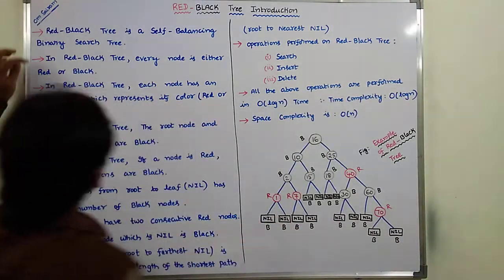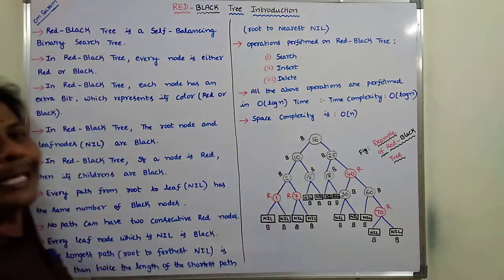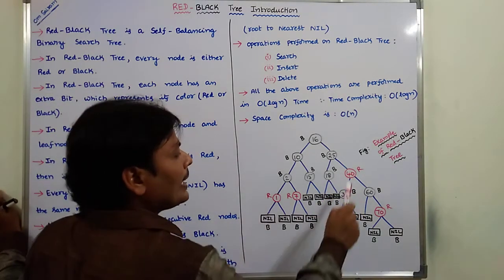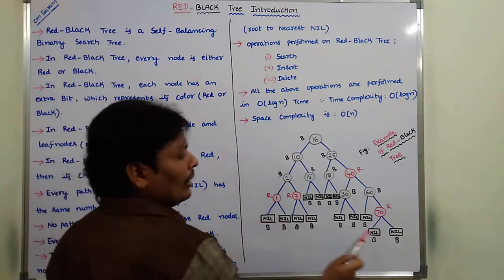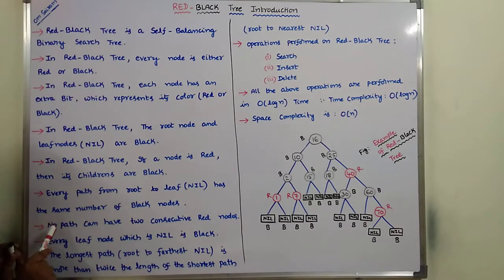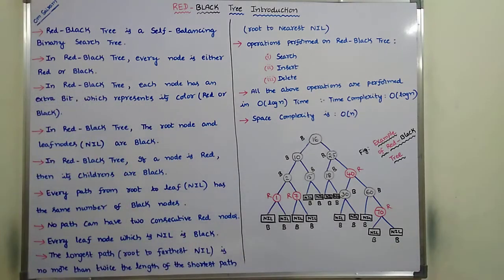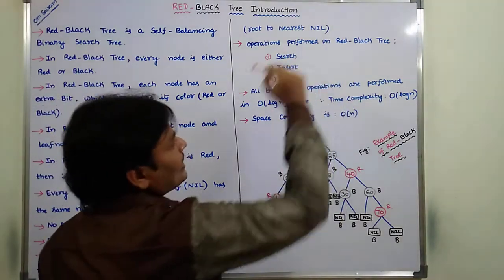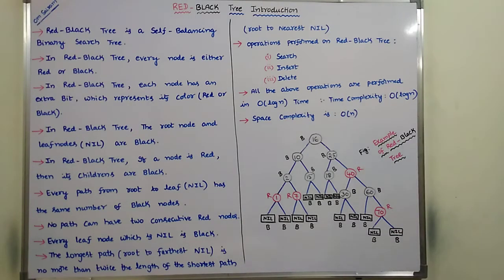Red Black tree | Introduction to Red Black trees | Data structure | Operations on Red Black tree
1. Introduction to RED-BLACK Tree
2. Rules used in RED-BLACK tree
3. Operations performed on RED-BLACK Tree
4. Time and Space complexity of RED-BLACK Tree